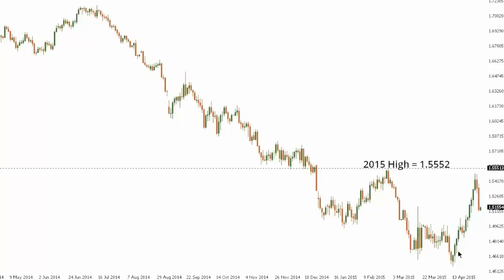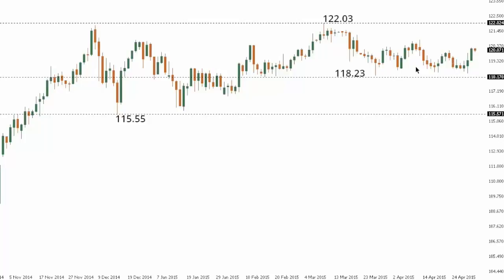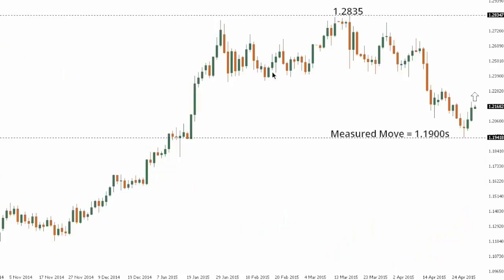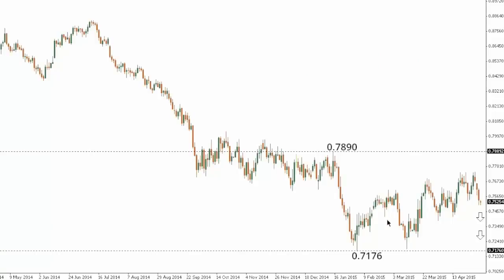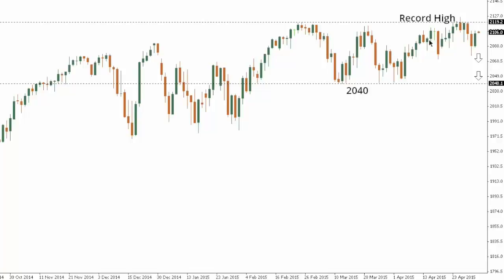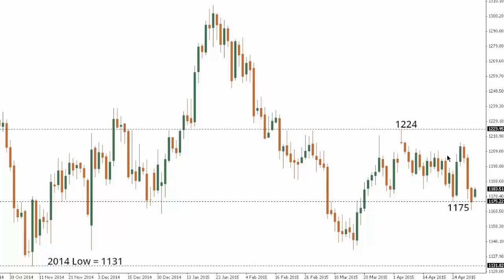SignalsAndCopy.com - Monday, May 4, 2015